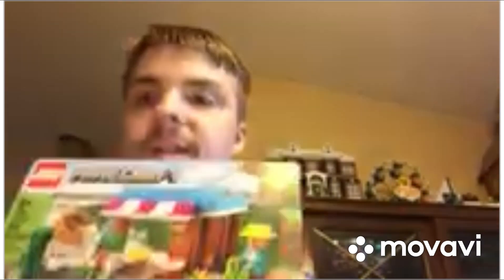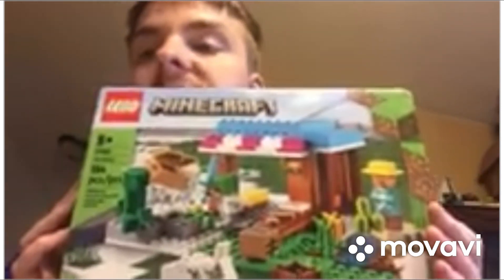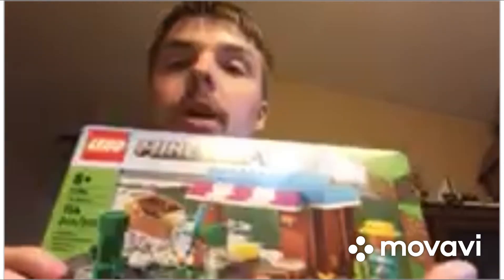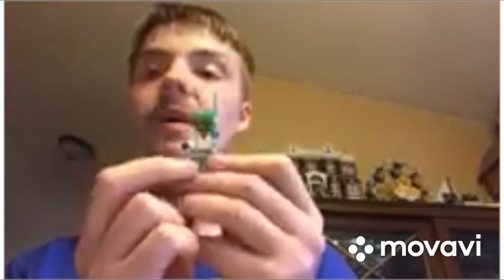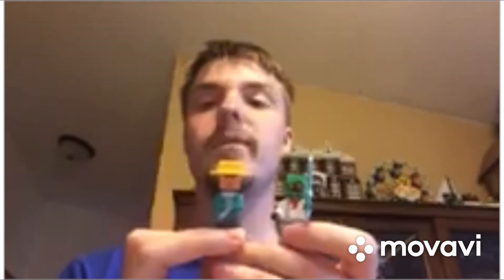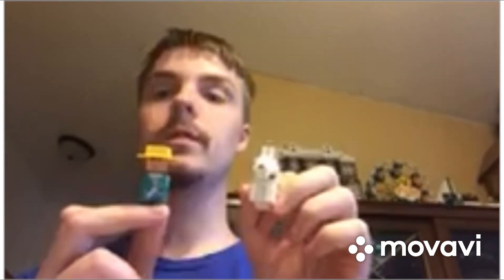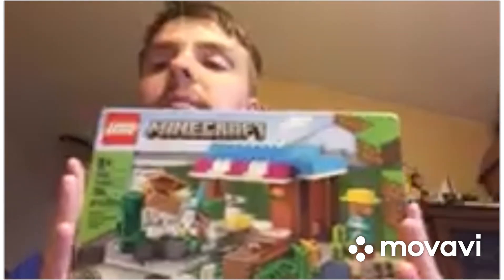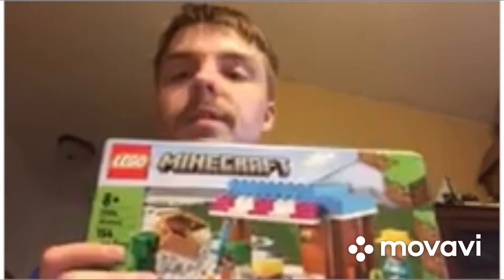The Bakery Lego Minecraft sets 2022